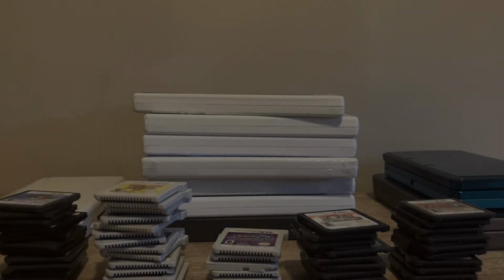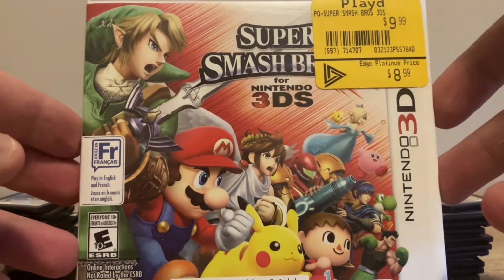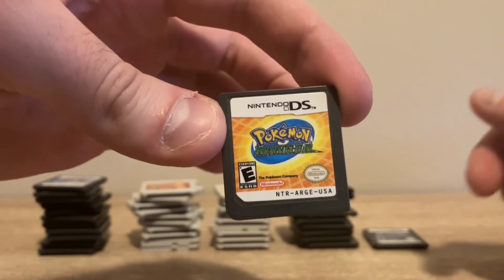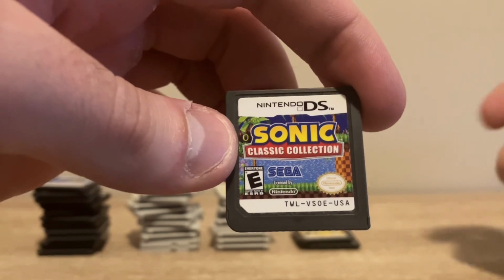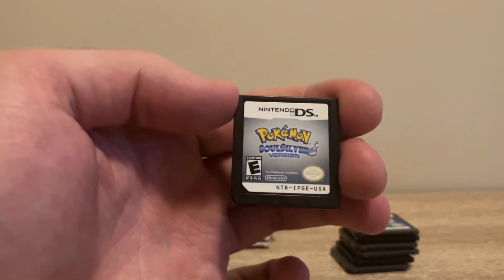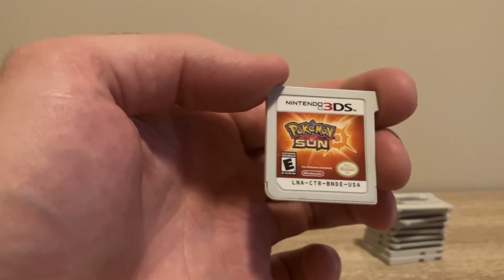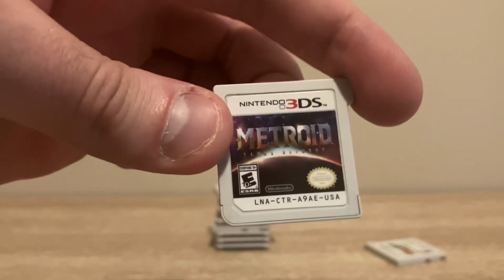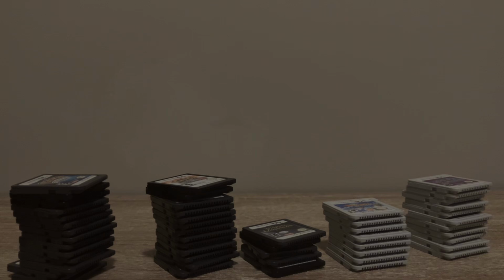My Entire Nintendo DS and 3DS Collection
In today’s video I go over my entire Nintendo DS and 3DS collection. It was a really fun trip down memory lane looking back at all my games and handhelds systems. We got lots of Pokemon and Super Mario games, some Lego games, Sonic the Hedgehog, Dragon Ball and much more.